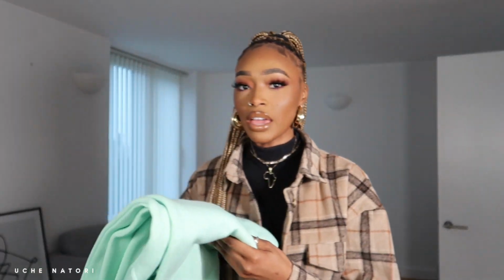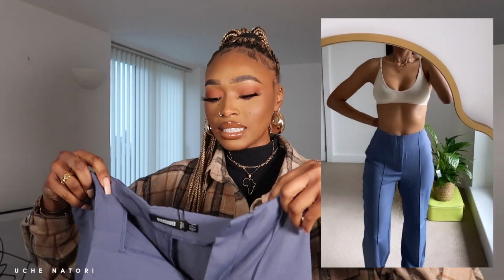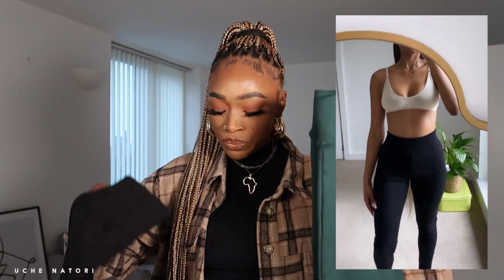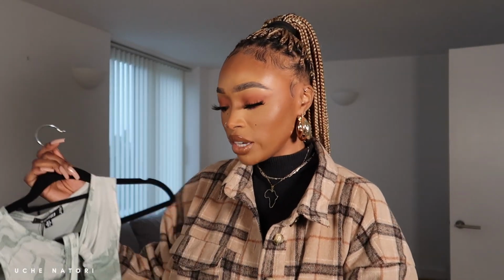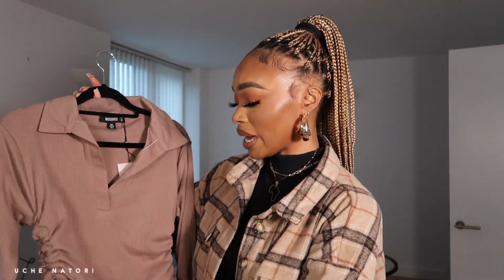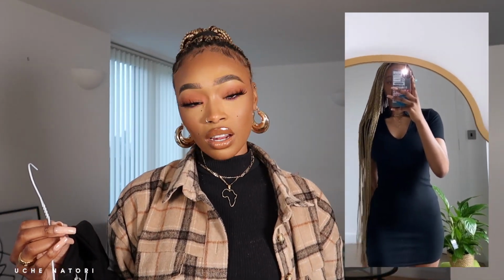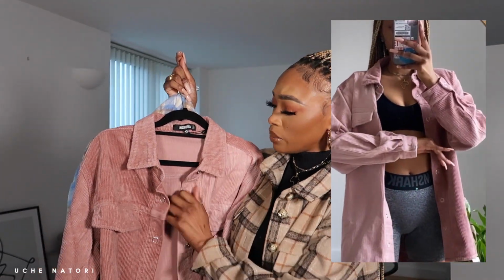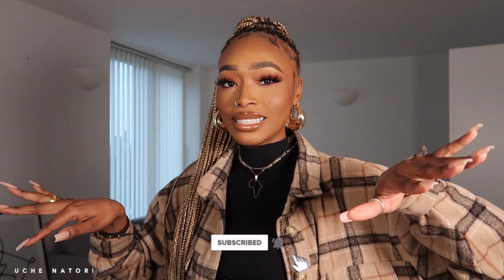HUGE MISSGUIDED SPRING TRY ON CLOTHING HAUL! 2021 | Uche Natori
huge spring missguided try on haul - bit of everything, hope you love it!

CODES
kionii jewellery ~ UCH10 saves you 10%

[ full tutorial: coming soon ]

anastasia beverly hills brow freeze:
anastasia beverly hills brow powder duo - ebony:
benefit cosmetics precisely my brow - 06 (US) (UK)
charlotte tilbury airbrush setting spray (US) (UK)
fenty soft matte primer (US) (UK)
nars soft matte complete foundation - macao (US)
nars natural longwear radiant foundation - macao:
too faced born this way concealer - butterscotch (US) (UK)
jouer essential high coverage concealer - creme brûlée:
makeup revolution infinite concealer - c16 (US)
huda beauty easy bake - banana bread (US) (UK)
charlotte tilbury airbrush bronzer - deep (US) (UK)
kem beauty blush - mali:

mac lip liner - chestnut (US) (UK)
huda beauty matte lipstick - board meeting (US) (UK)
Kem beauty gloss - nude taffy:

psa: sometimes I use affiliate links, if you purchase through one of these links I will make a small commission from your sale (it really is a tiny amount, at no extra cost to you my angel).

your support means the world but you do not have to purchase through these links.